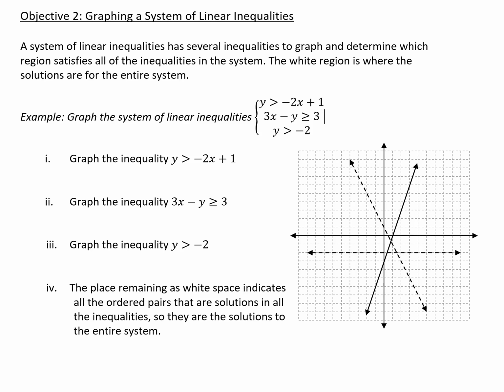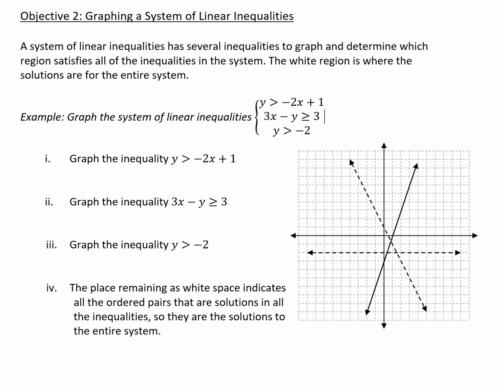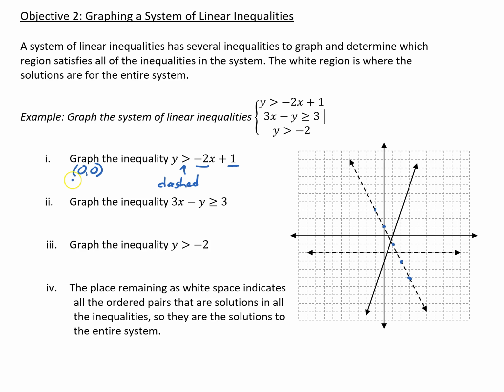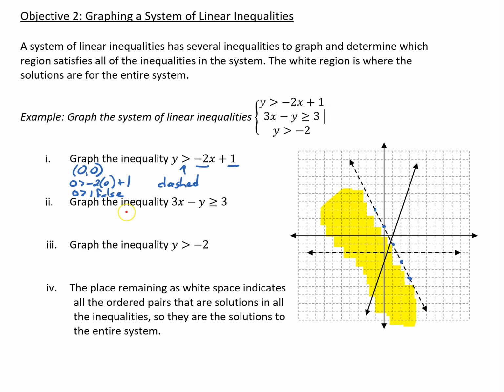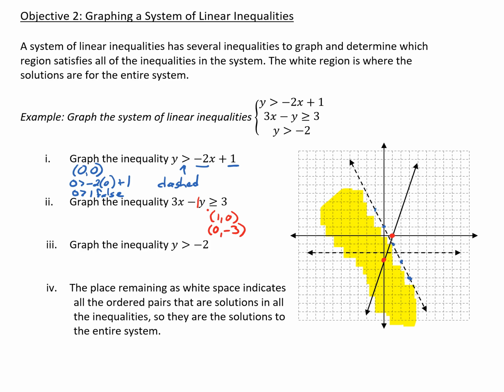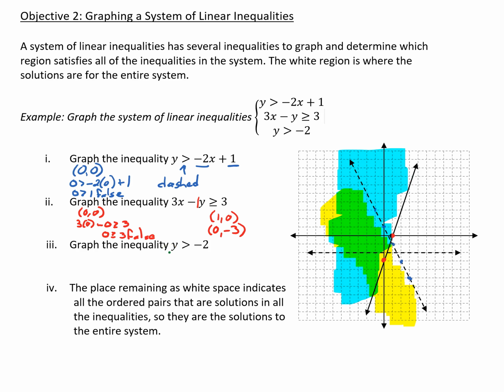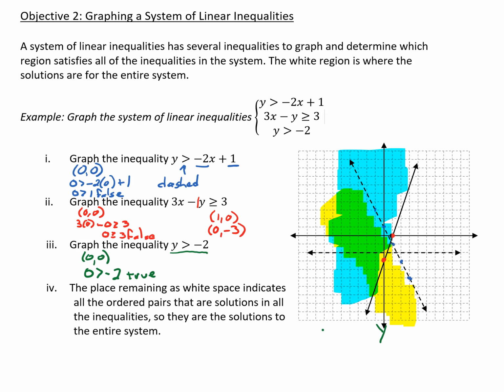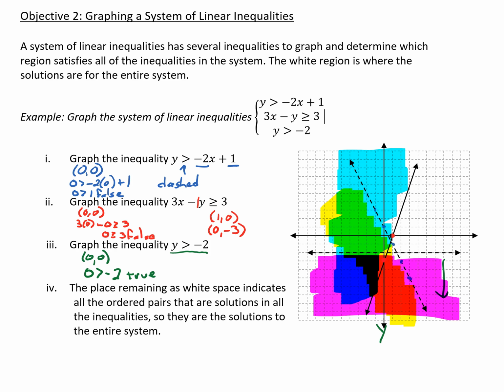3.1.2 Graphing a System of Linear Inequalities for M115